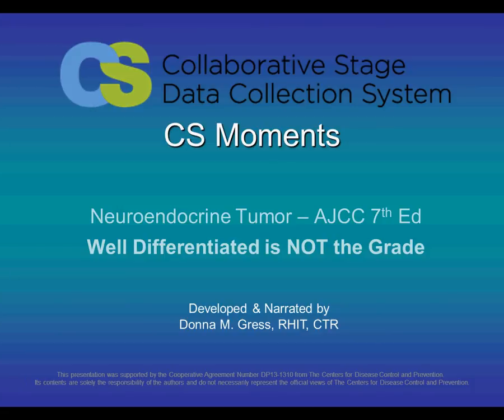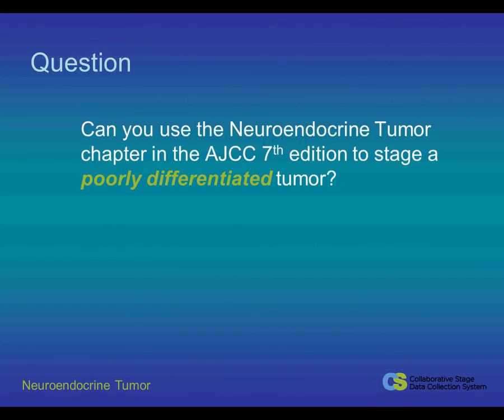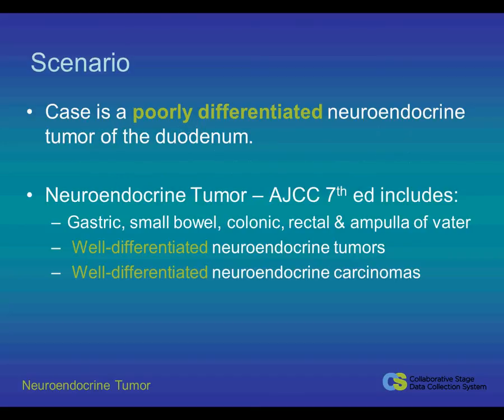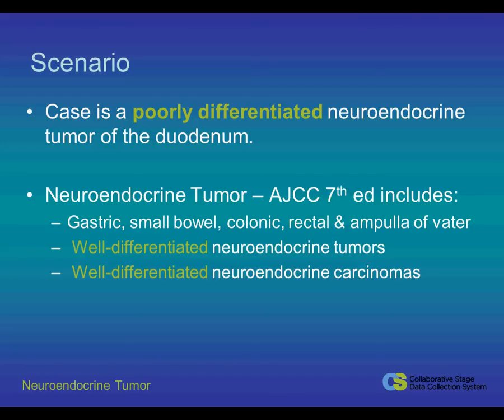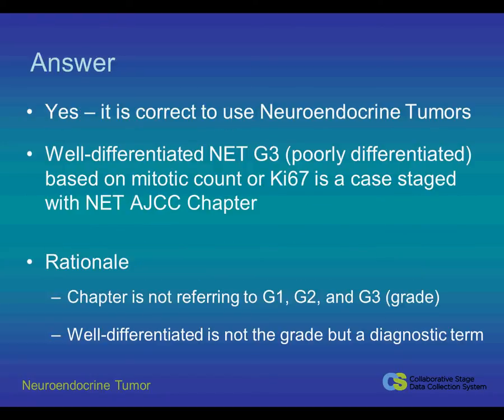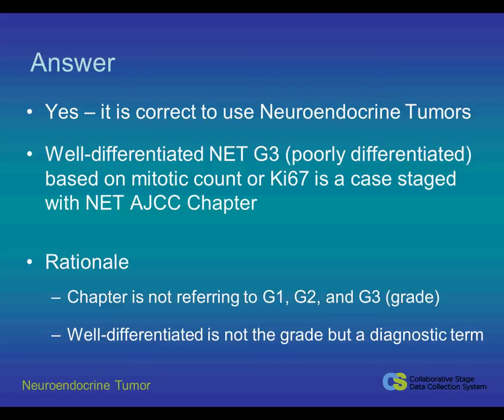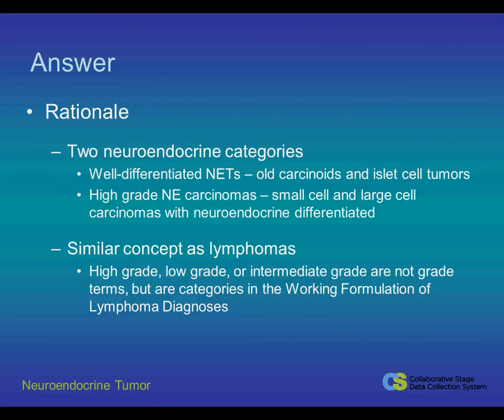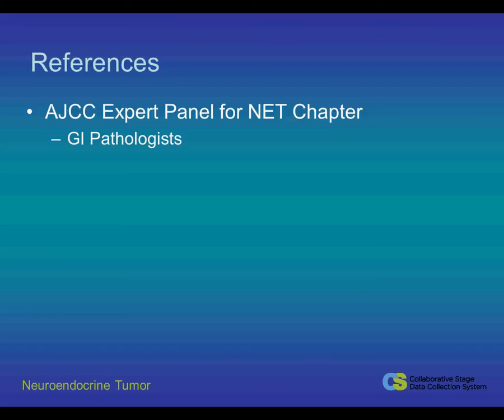Neuroendocrine Tumors - Well Differentiated Is Not The Grade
This video explains the description of "well-differentiated" used in the AJCC 7th Edition Neuroendocrine Tumor (NET) chapter as well as the CS NET Schemas.  Well-differentiated is not the grade but a diagnostic term.